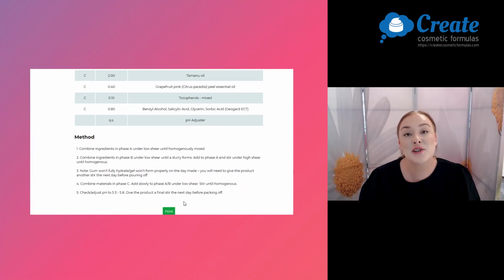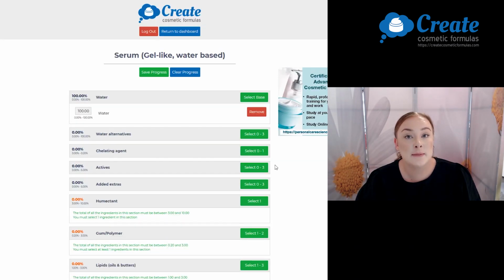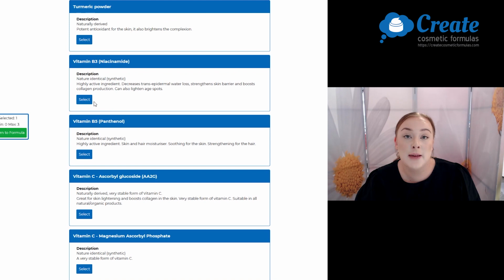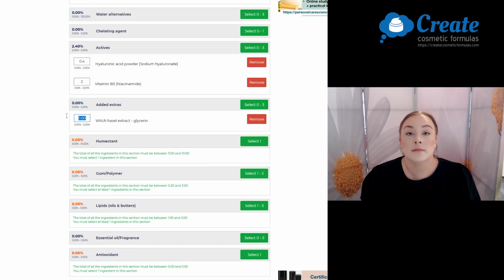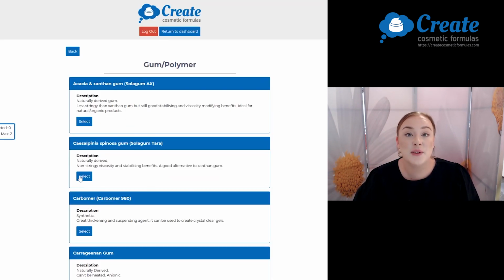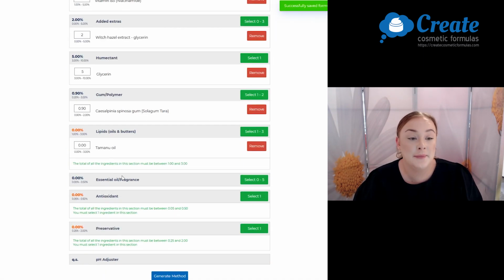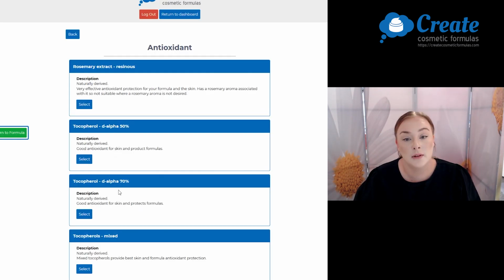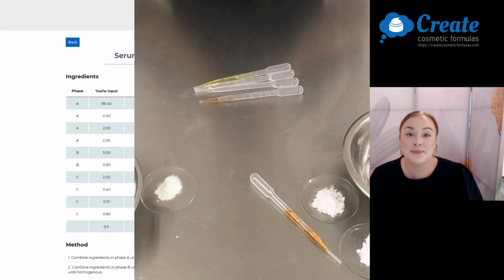How to make a Hydrating and Moisturizing Serum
Want to make Hydrating and Moisturizing Serum? Watch this video to find out how easy the Create Cosmetic Formulas program lets you pick and choose the ingredients you want to use in your cosmetic formulas, then create the cosmetic formula for you. Then, watch how it gets put together in the lab so you can make your own Hydrating and Moisturizing Serum at home!